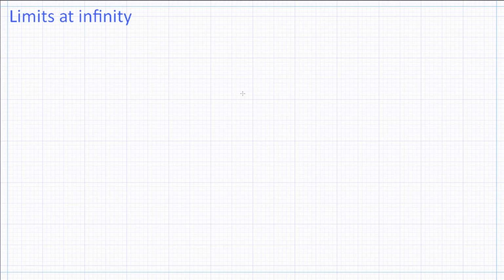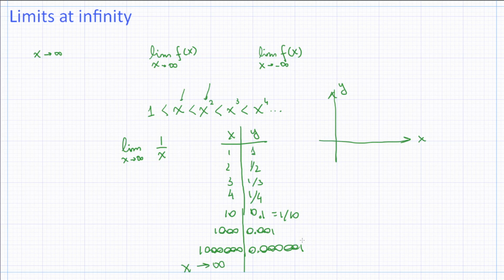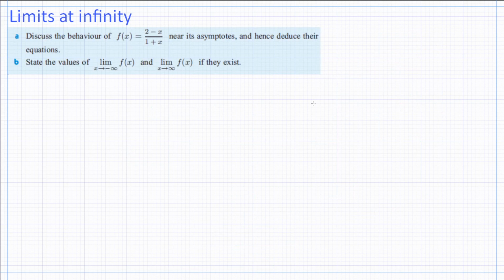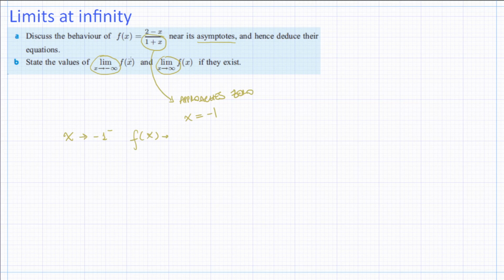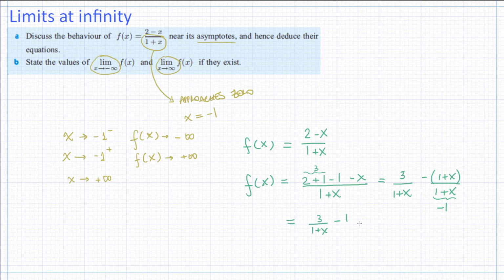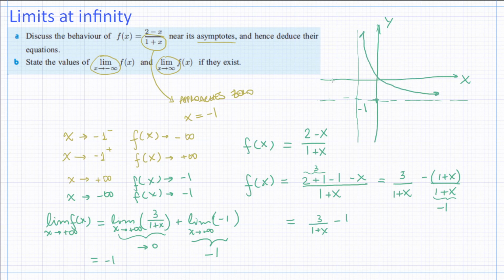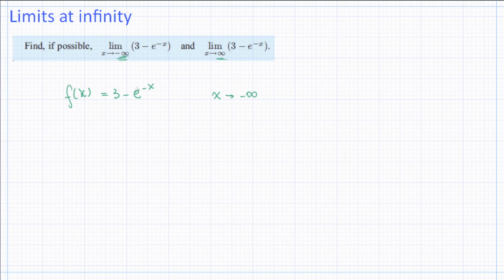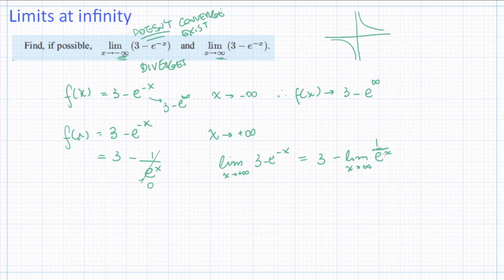Limits at infinity